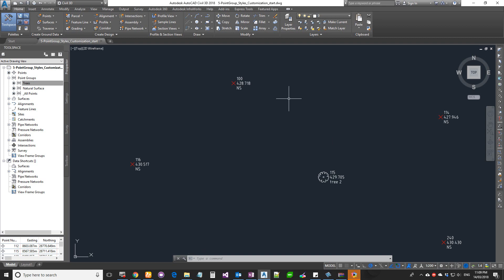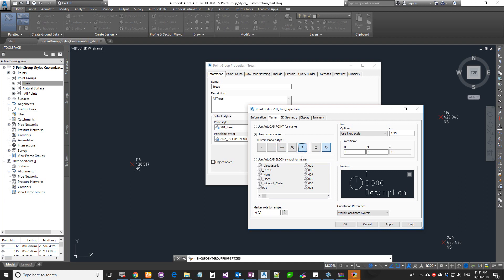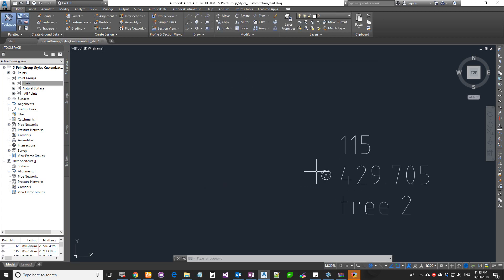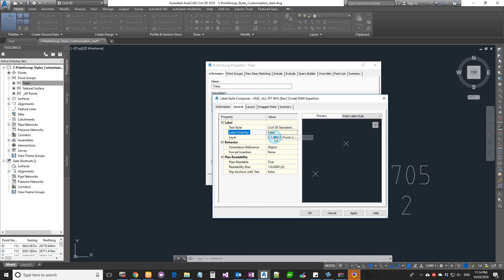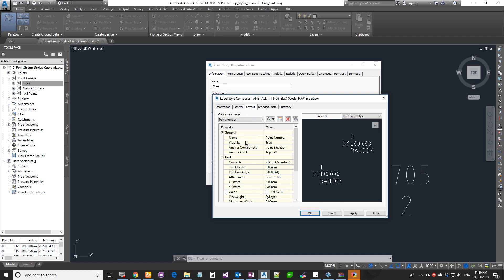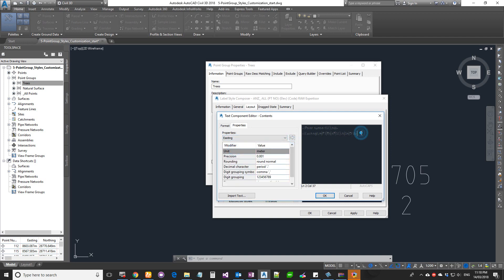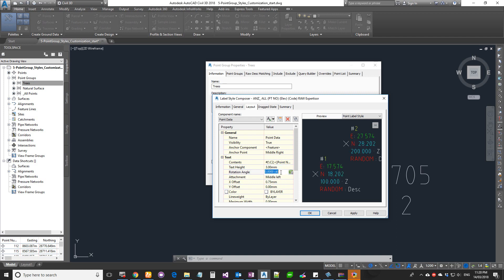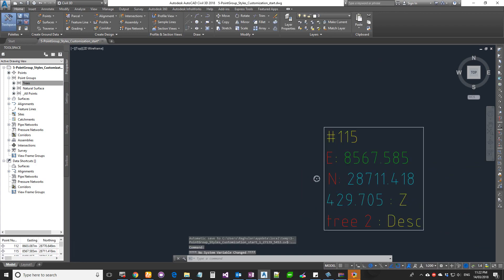PointGroup Styles Customization